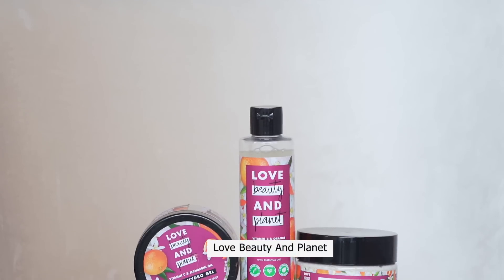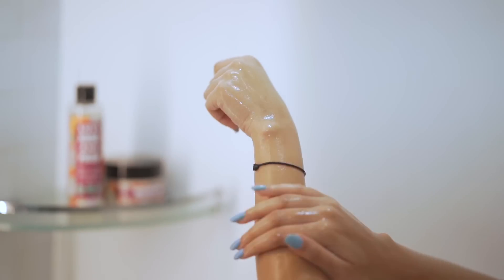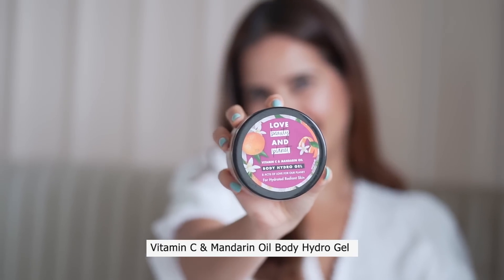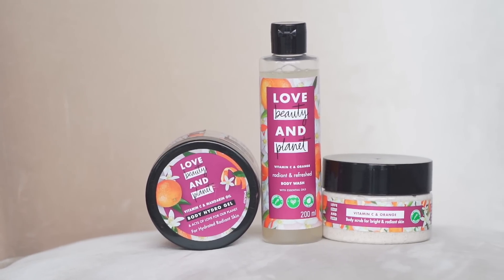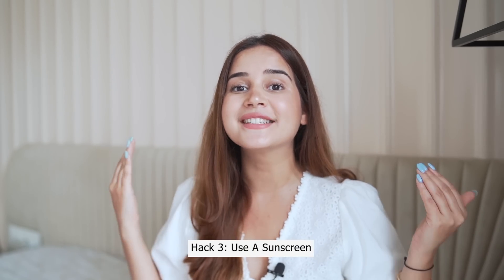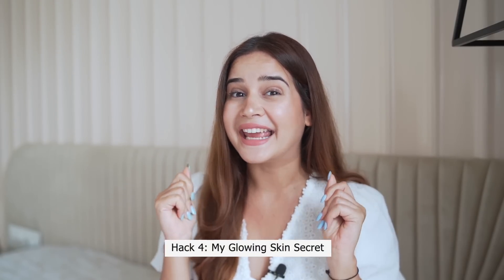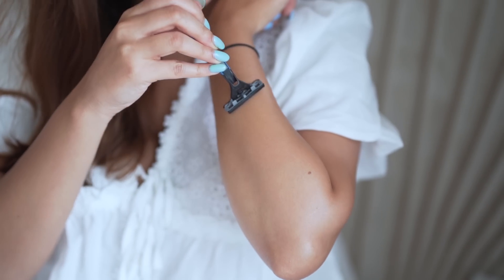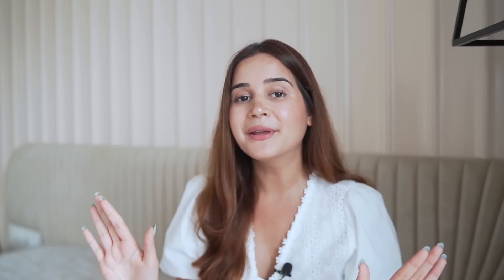My Top 5 Hacks for Bright, De-tanned Skin | My body care routine with vitamin C & essentials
Hello, MY LOVE !💕💕

I hope you all are doing great; you all are SAFE and HEALTHY!!!
TIGHTEST HUG 🤗 to you!!!

If you are new here, this is ShivShakti Sachdev

Thank you for coming here and watching my video, hope to see you soon but before that let’s read what am I doing in today’s video!!

In today’s video, I am talking about ⭐️ Body care routine and hacks that I swear by which gives me glowing and healthy skin at home. We tend to only take care of your face and not our body skin so it’s really important that we take care of that too.

I have been using @lovebeautyandplanet_in’s Vitamin C, Orange and Mandarin Body Care Range
This body scrub gently exfoliates my skin, leaving it buttery soft & smooth to touch. The sulphate-free body wash doesn’t strip your skin dry & is very hydrating. The Vitamin C & Mandarin Oil Body Hydro Gel is the perfect moisturiser as it is non-sticky and lightweight.

A few other hacks that I follow for healthy & Radiant skin:
Always use a roll-on. Don’t forget to apply a sunscreen. To get a glowing skin in 2 mins, take your favourite body sunscreen and mix it with a highlighter and apply on your body.  Ensure you shave your legs and hands in the direction of hair growth to reduce irritation and ingrown hair.

Follow these hacks and let me know if it worked for you and share if you got any.

Please give me a big big big 👍🏻 { I would really love that } also SHARE with your family and friends and please don’t forget to SUBSCRIBE to my channel { bell button click Karo to get notifications }

VIDEOS YOU MIGHT WANNA WATCH TOO, { ALSO MOST WATCHED VIDEOS ON MY CHANNEL }